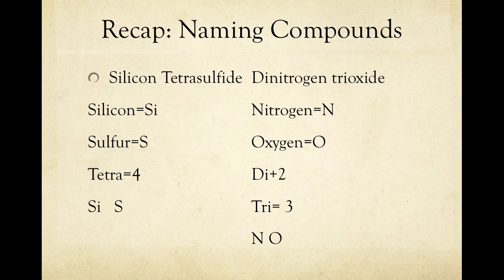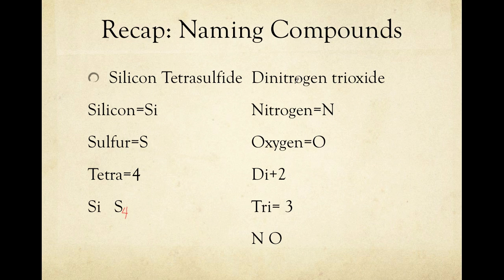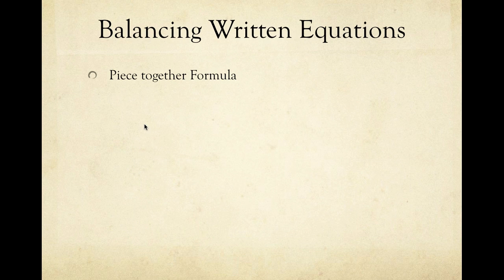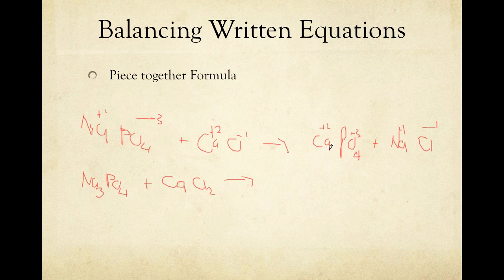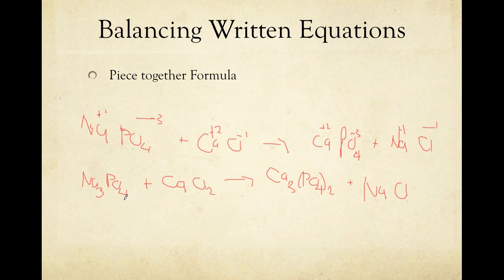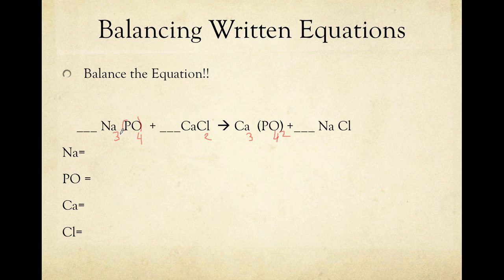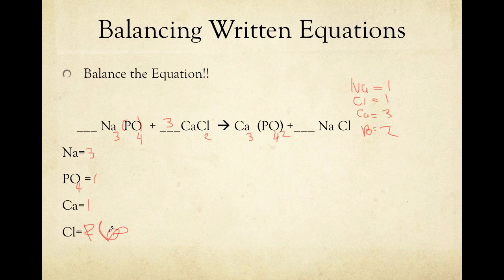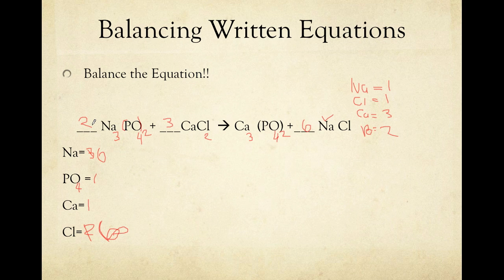Chemistry Balancing Written Equations by Michelle C Period 5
This video is about Balancing written Chemical equations. Rather than the abrreviated symbol of the elements in the reaction, the word form of the compound is provided but it must be turned into teh symbol form equation in order to be balanced.